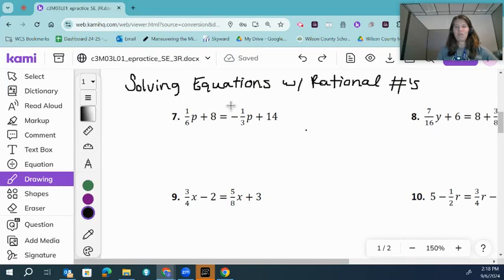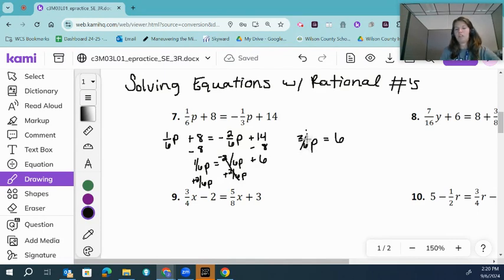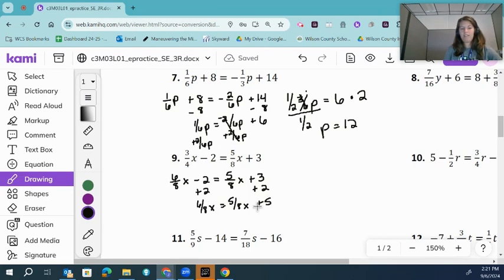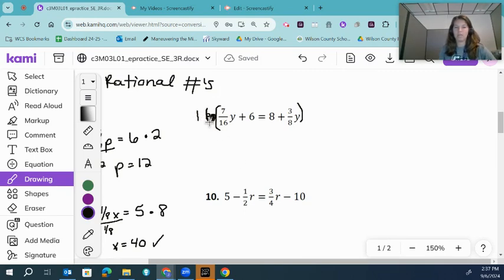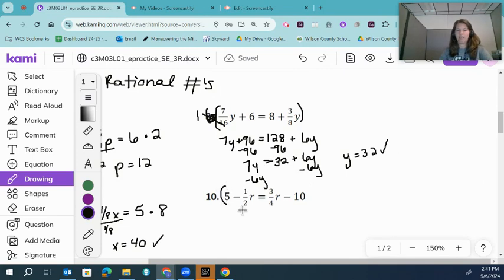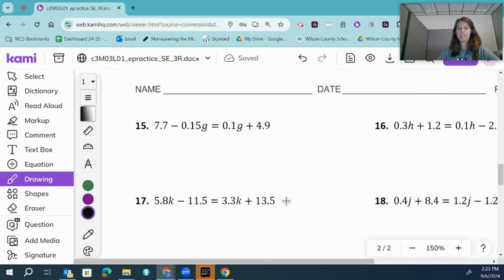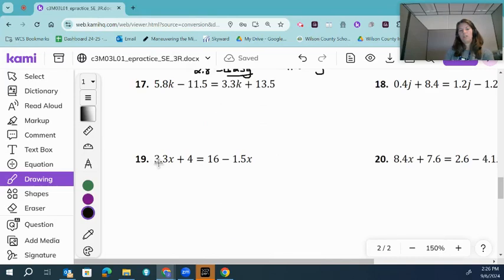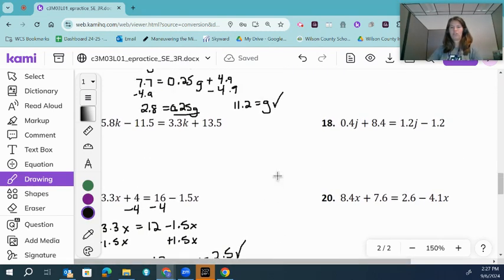Solving Equations with Rational Numbers